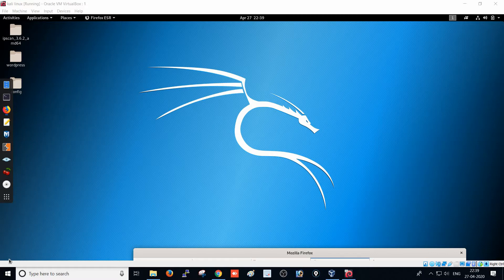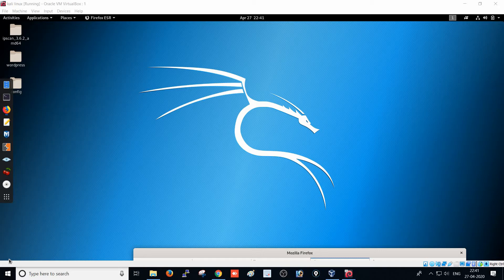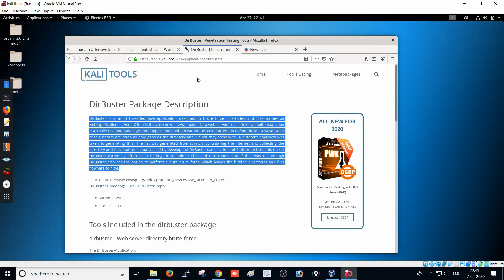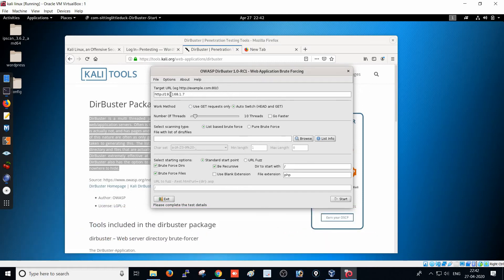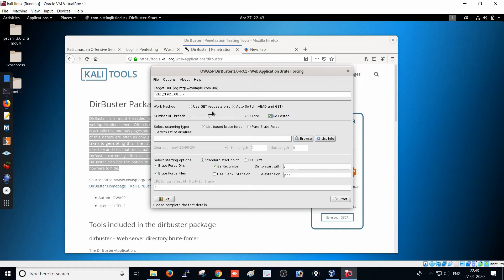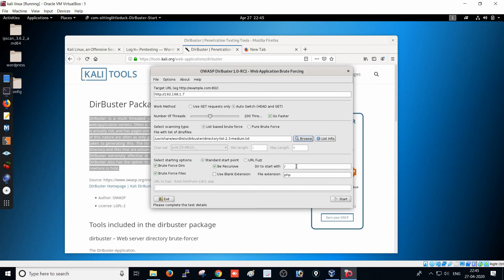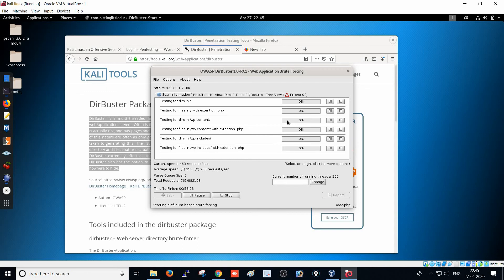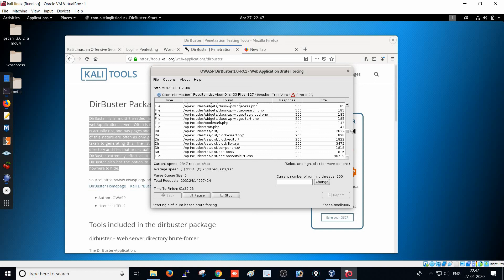Dirbuster Kali Linux | Web Application Penetration Testing Tool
Dirbuster Kali Linux
Hi everybody, Today we are learning about the Dirbuster tool which does Web Application Penetration Testing. Dirbuster tool is a very useful tool for Web application pentester.